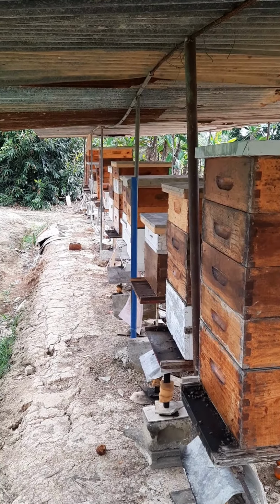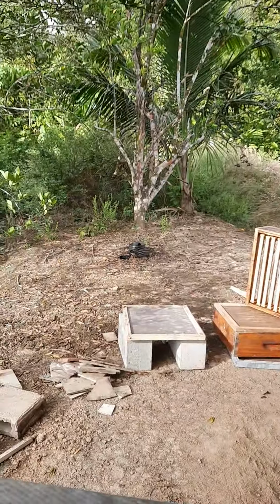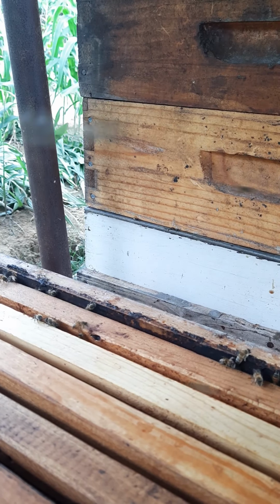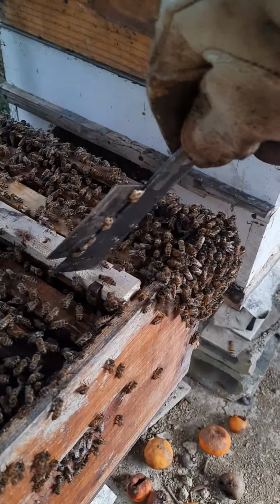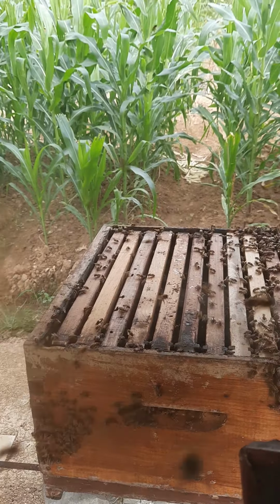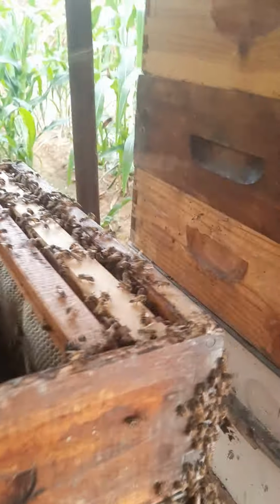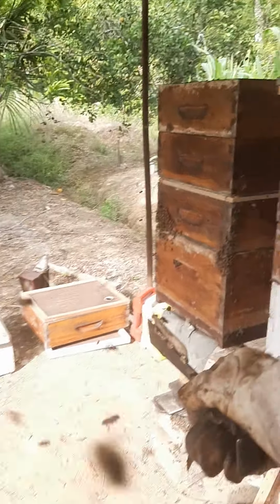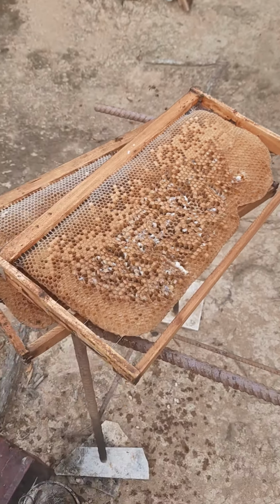Preparing for my fifth 2020 surplus harvest.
Sir do, this year the fifth harvest is a couple of days late due to the dry weather nevertheless it is still here. As I did the inspection l found two brood frames which l can use to reduce the varroa mite later on.